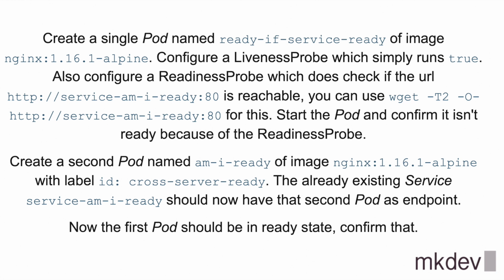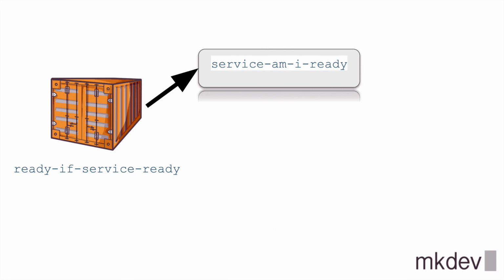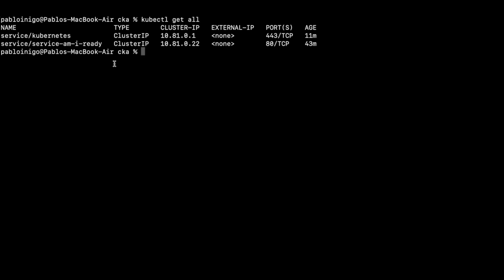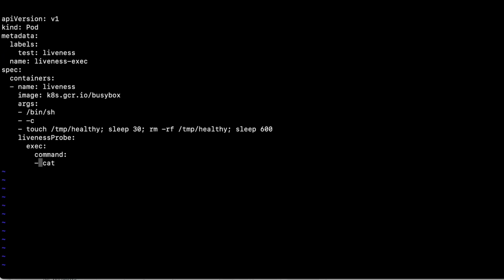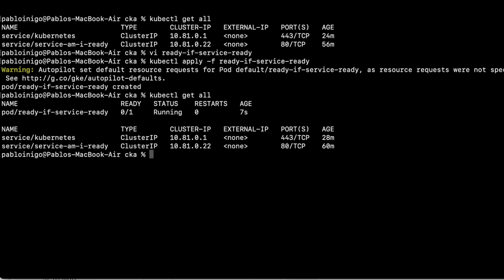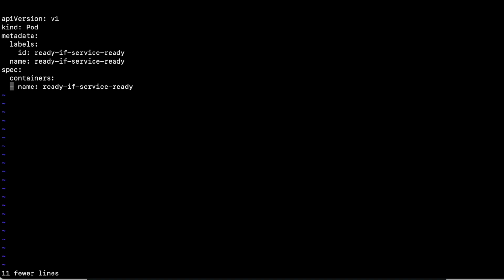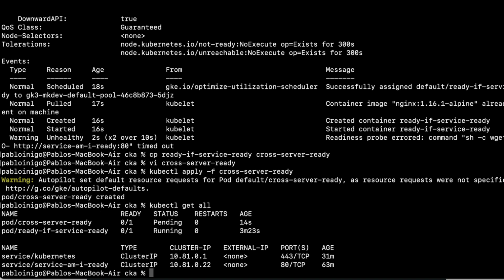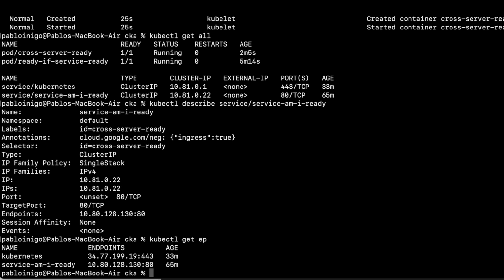Prepare for your CKA certification with a real example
Today we are going to show a real exercise that can appear in your Certified Kubernetes Administrator (CKA) exam. The idea is to learn how to think in those examples and how to solve the challenges you will get.

Photo by Glen Carrie Unsplash